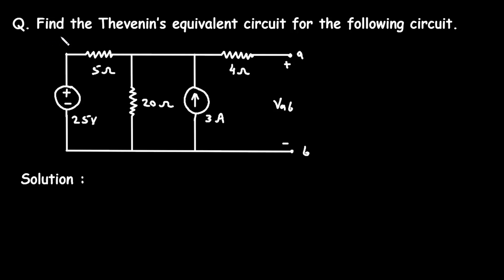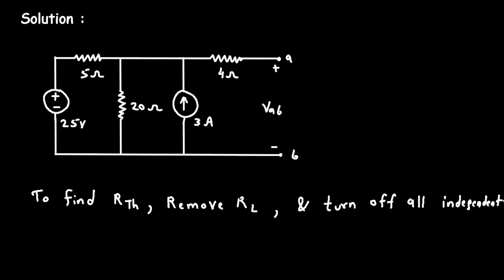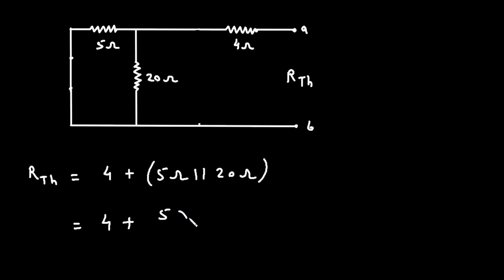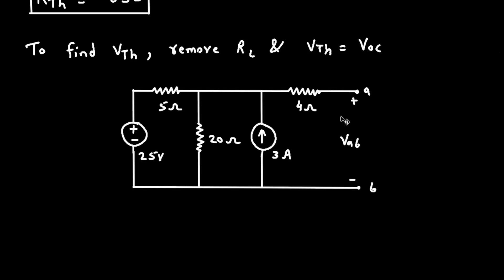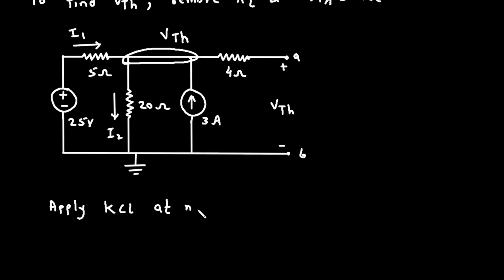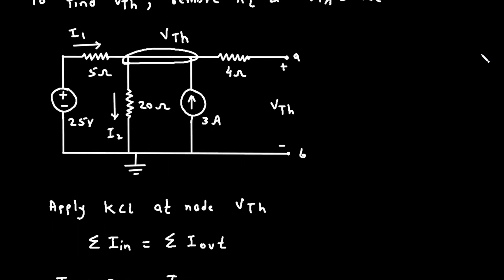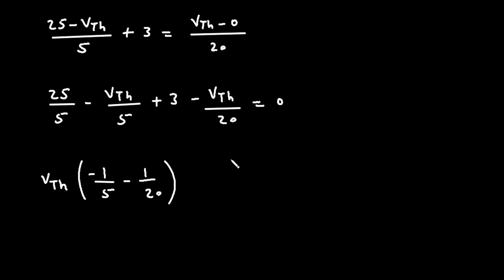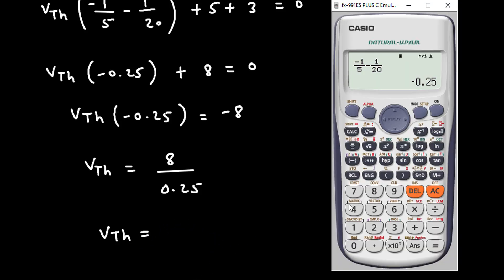Thevenin's Theorem Problem | Thevenin's Equivalent Circuit | Electrical Engineering